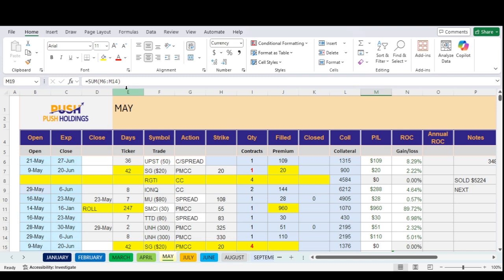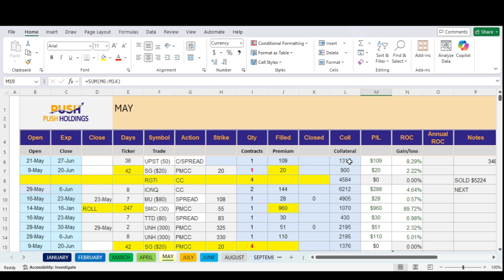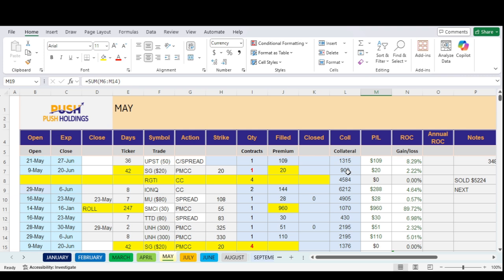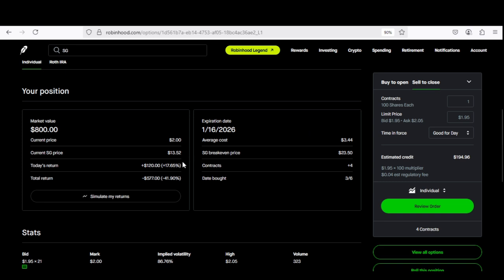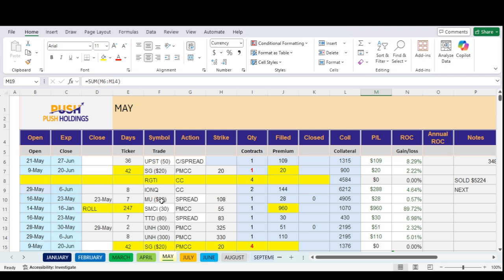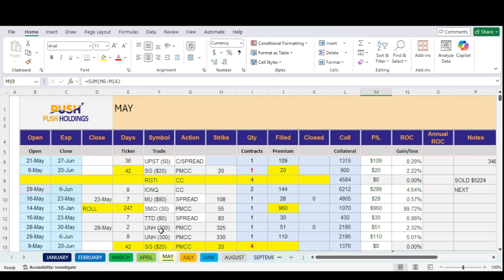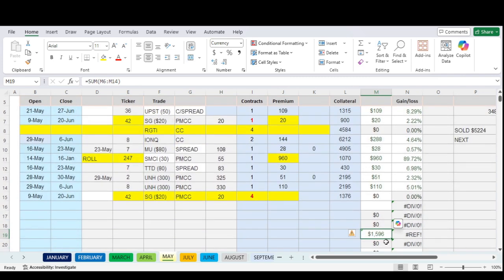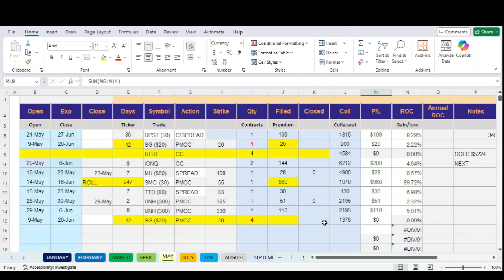Selling Options For Monthly Income | May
In today's video, we break down our MAY options trades, analyzing what worked, what didn’t, and the key takeaways to improve your portfolio for the months ahead. Whether you're a beginner or a seasoned trader, this review will give you valuable insights into selling options for monthly income.